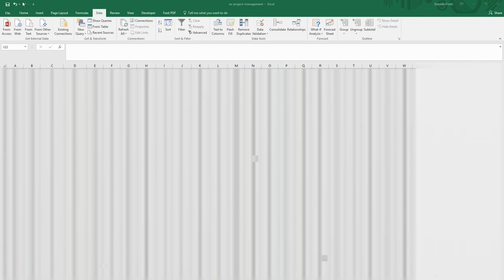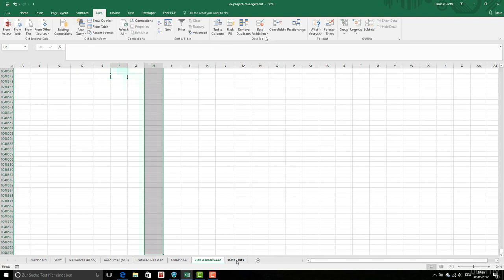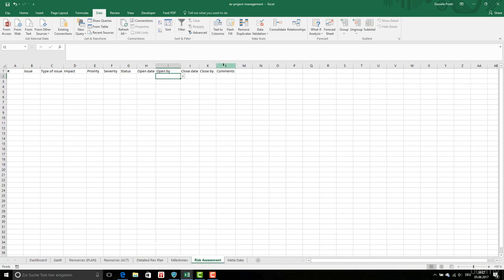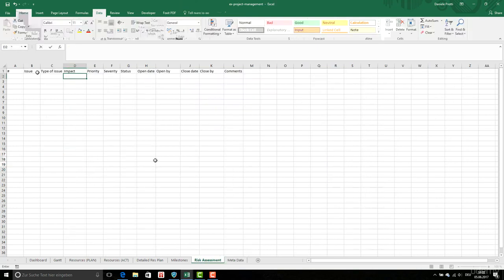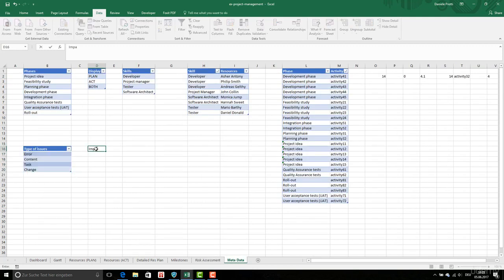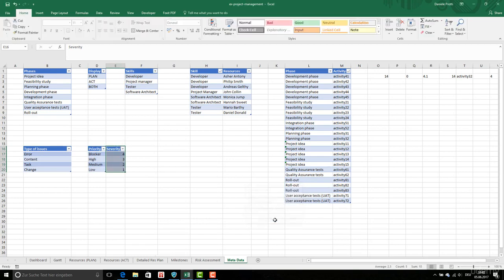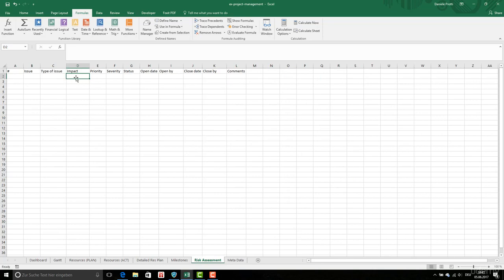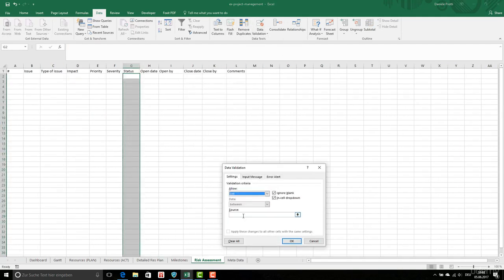Prepare the risk assessment sheet Part I